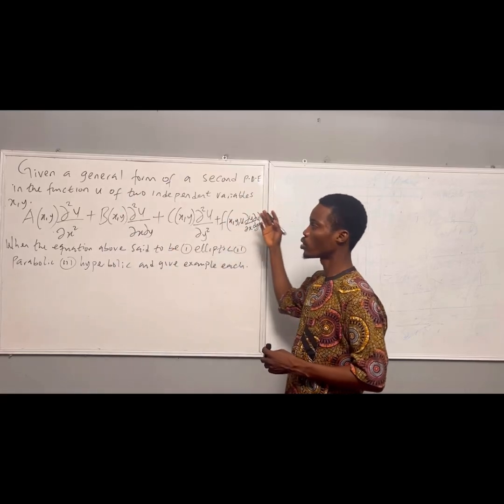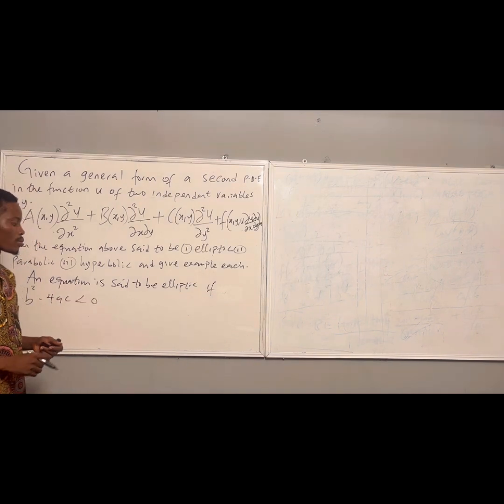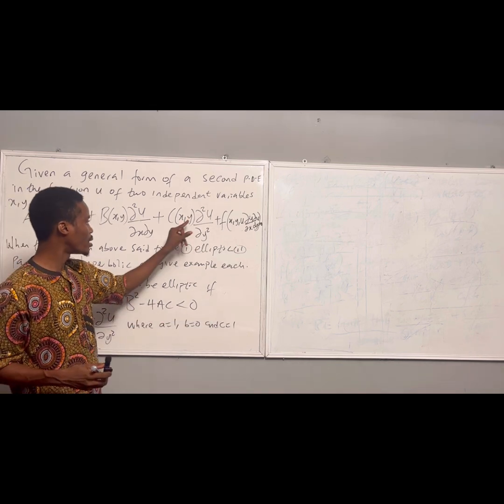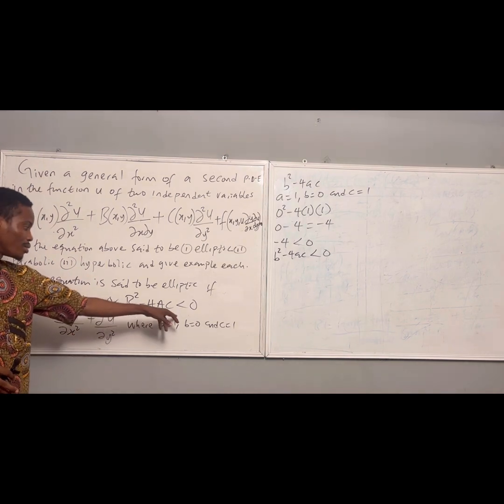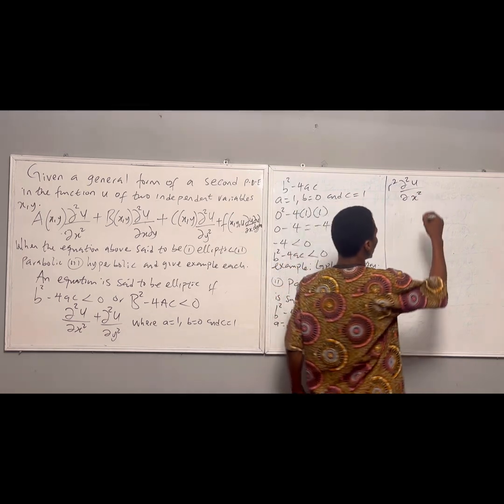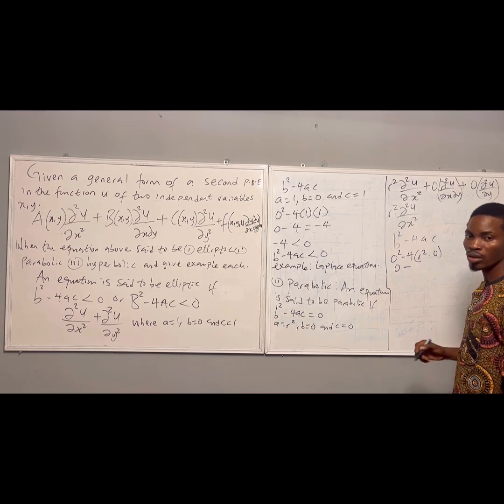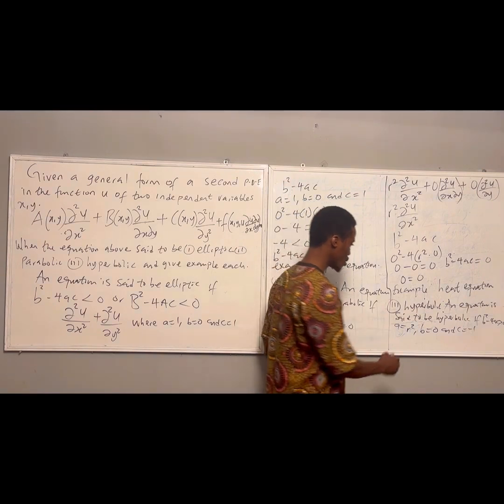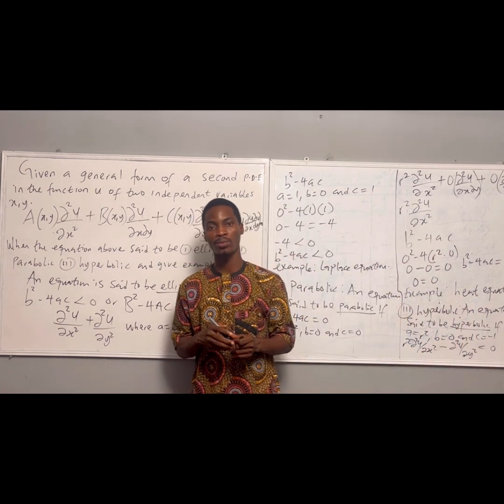Classification of Second-Order Partial Differential Equation.